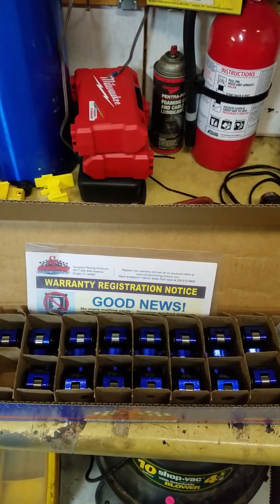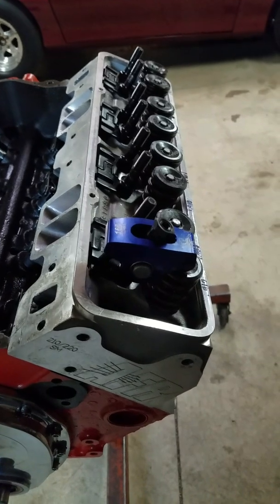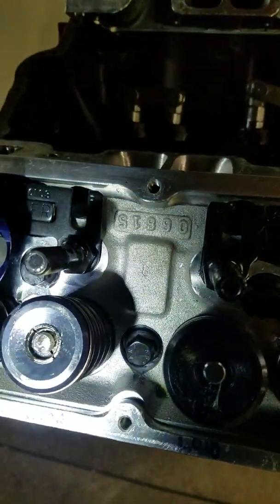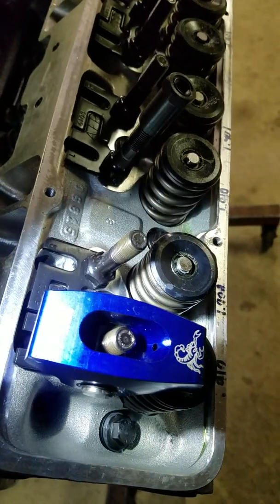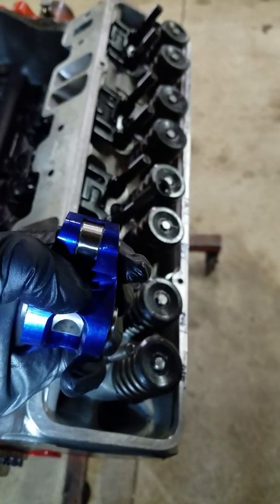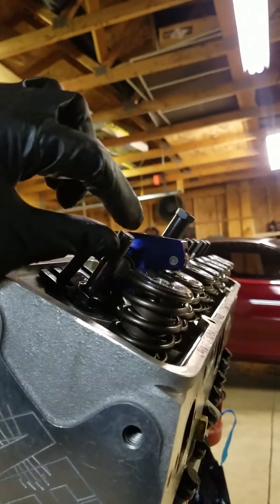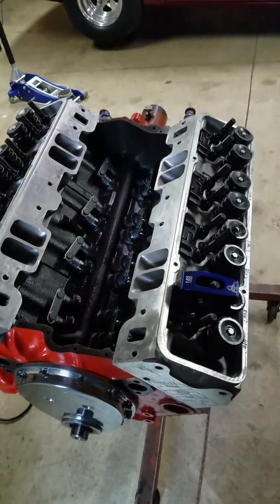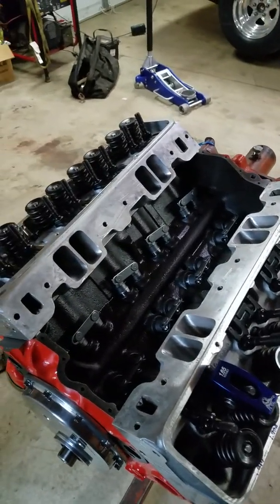SBC pushrod length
New rocker arms & discussing pushrod lengths.